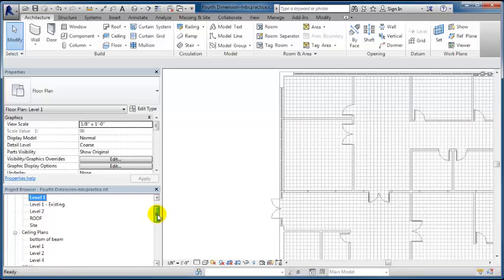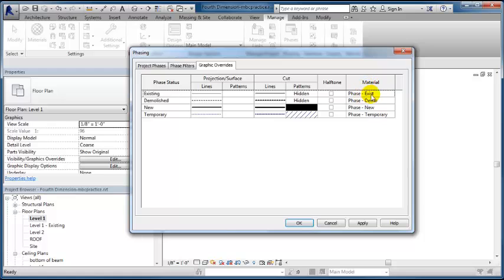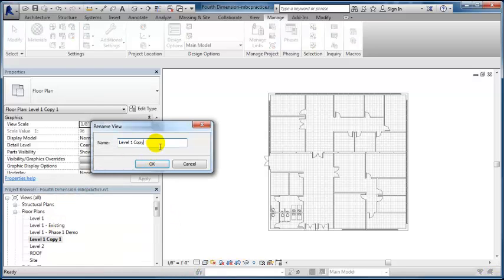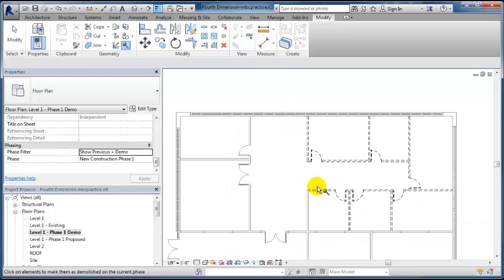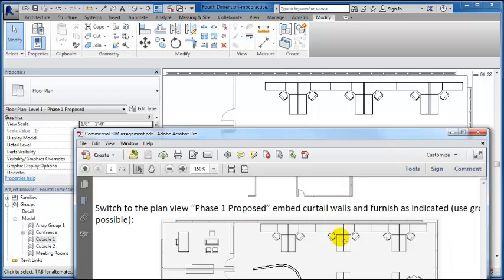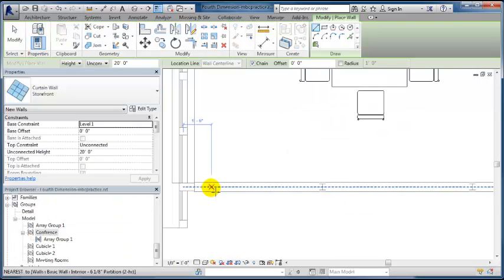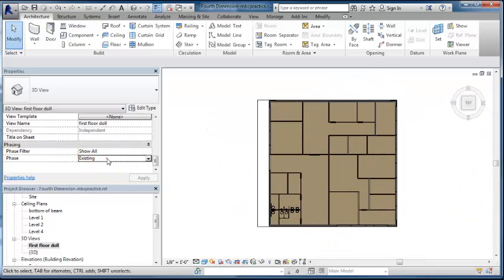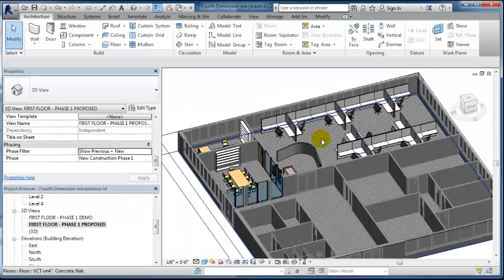04 Phase1 setup